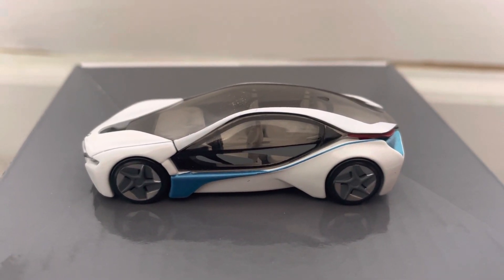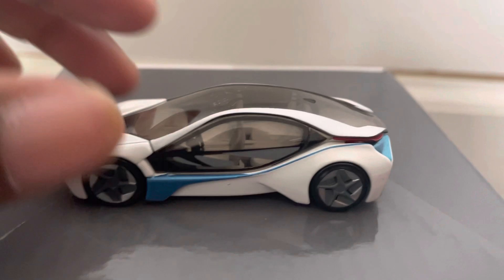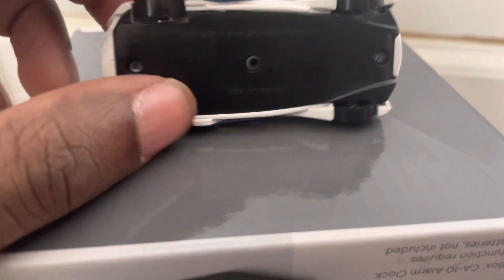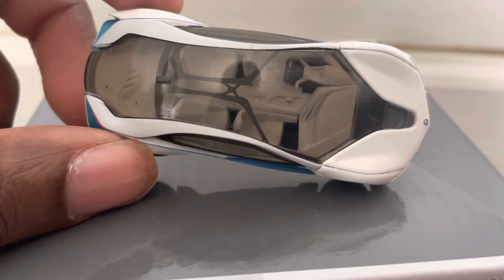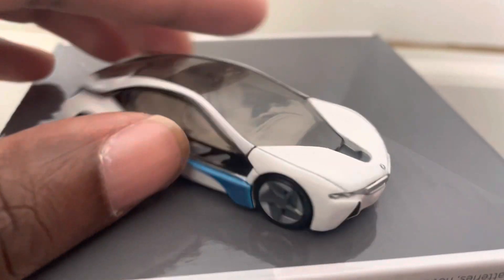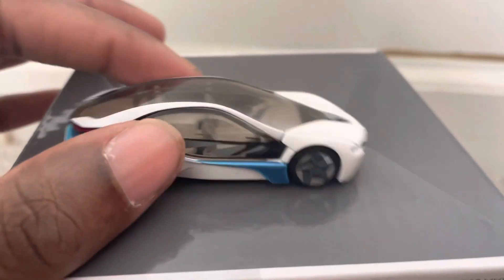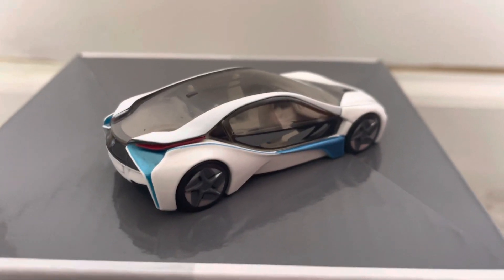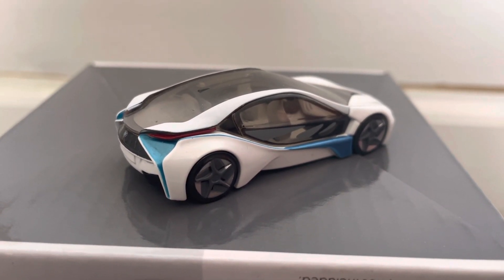Quickie review: BMW Vision Efficient Dynamics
Here’s my review of the BMW Vision Efficient Dynamics model. It’s in a 1/64 scale and has free wheel rolling. This is one electric concept car that looks very unique all around. It’s the type you’d see at any car show. Like if you enjoyed.